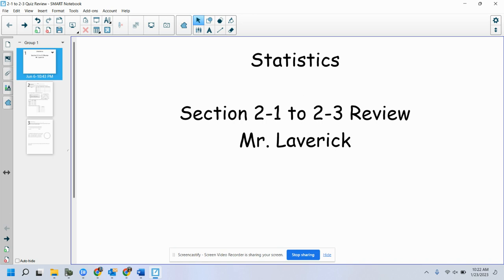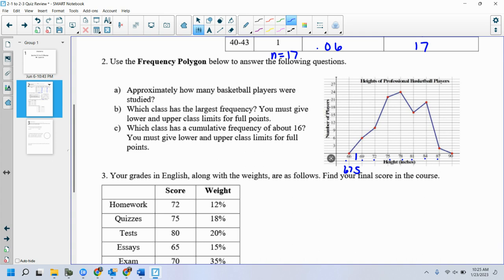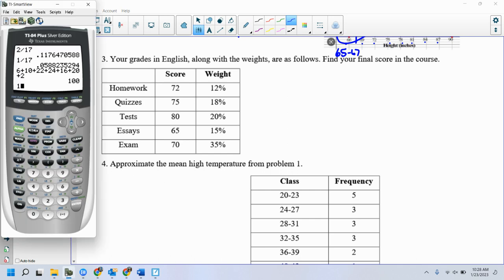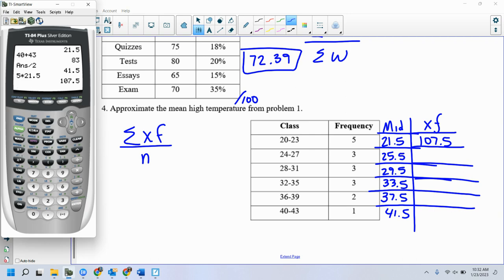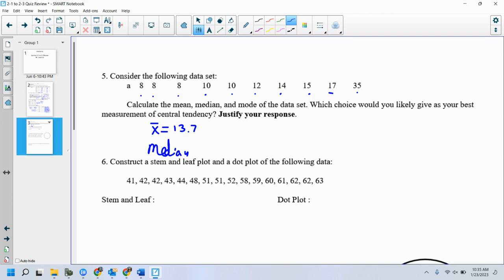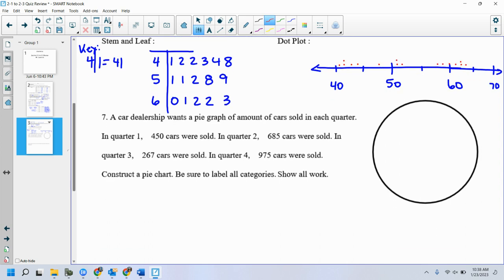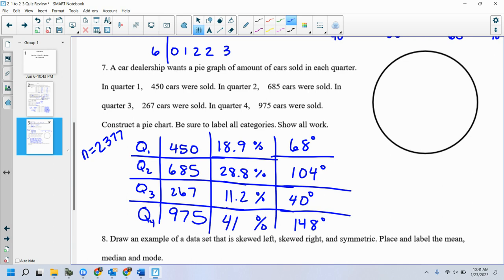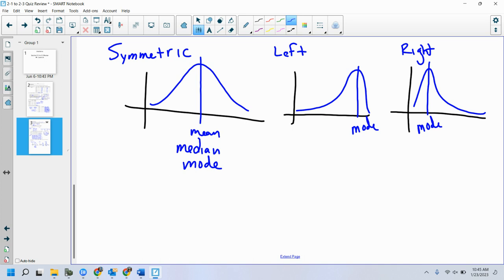Statistics: 2-1 to 2-3 Quiz Review: 1-23-22